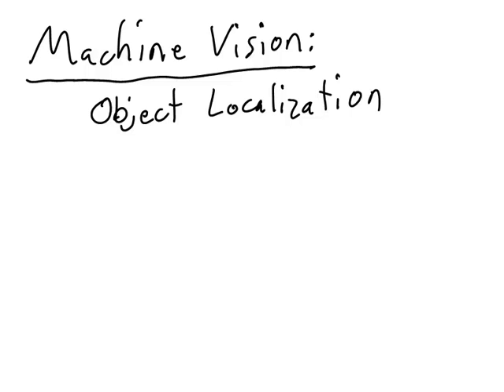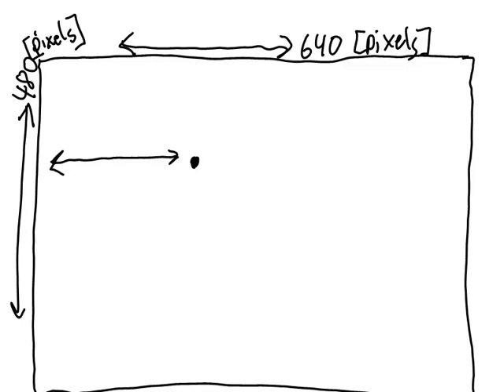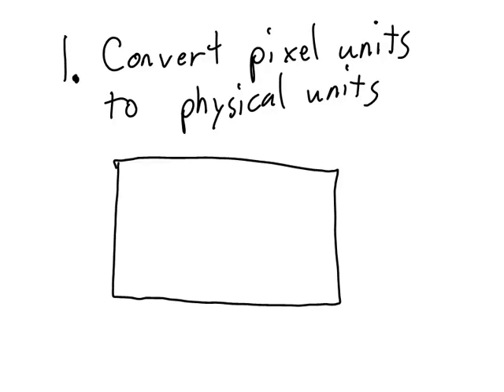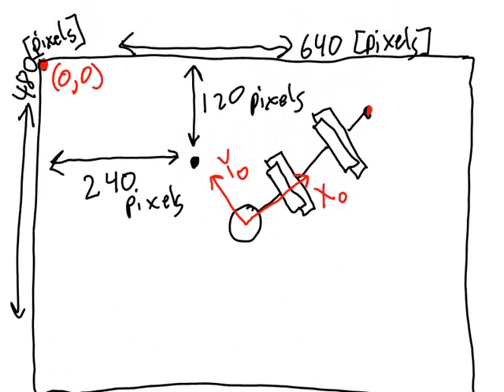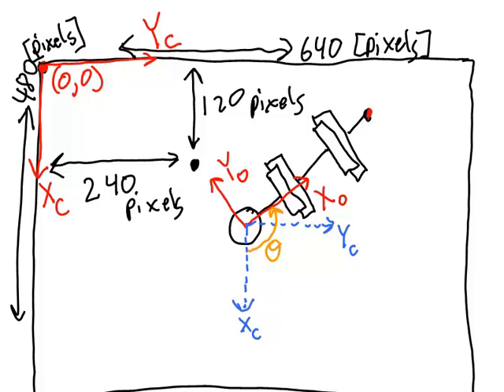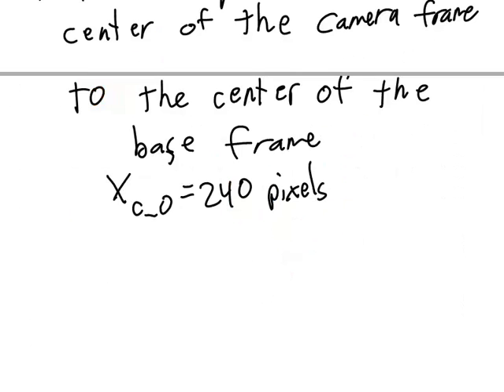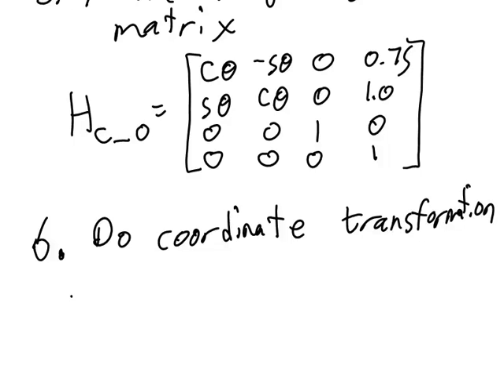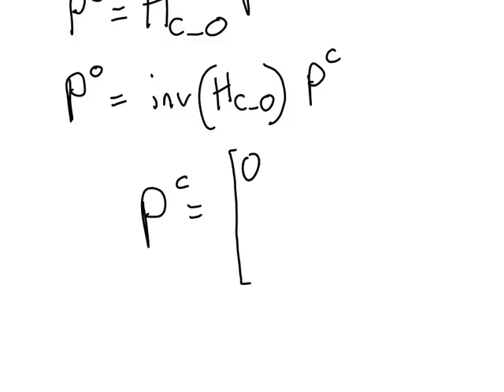1 2 4 Lecture Video 1 of 1 Object Localization